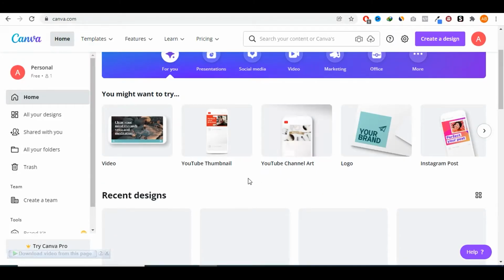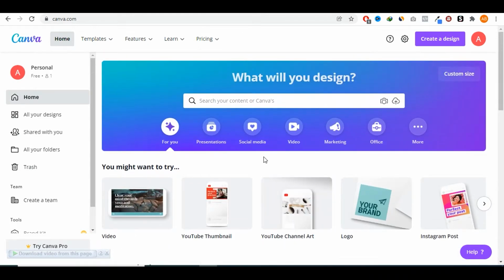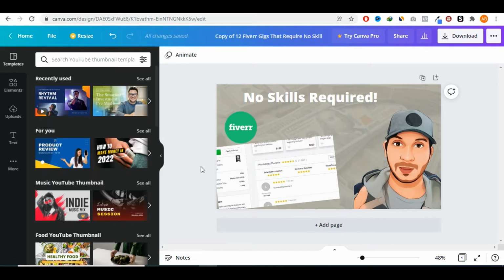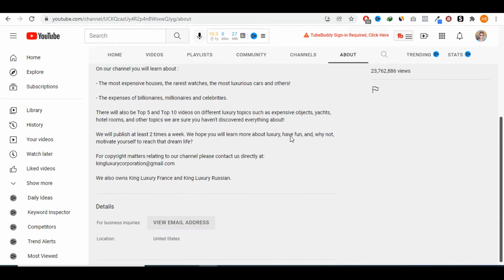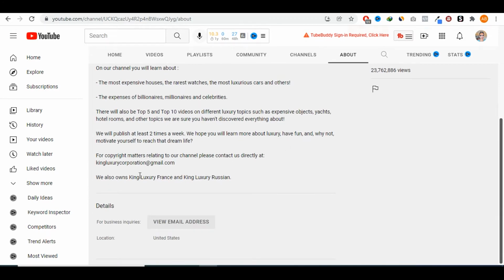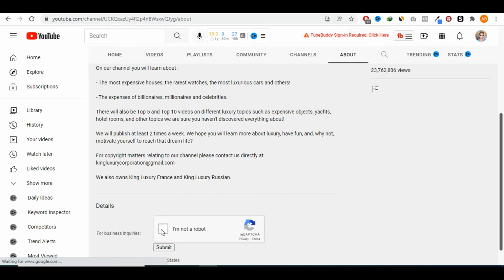Easy Way To Earn Money With Canva 💰😉 | Earn $2,000 to $3,000 a Month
Learn an easy way to earn money with Canva in just a few simple steps!

Canva has massively grown in popularity over the past few years to the point where it is now a must-have online tool for a lot of digital content creators out there.

And because of the huge surge of popularity and demand in the tool, also comes with it many money-making opportunities!
And this is what we shall cover in this video.

In the above "Easy Way To Earn Money With Canva" video, you shall learn an easy strategy that you can use to build a monthly income simply from using the Canva online tool.